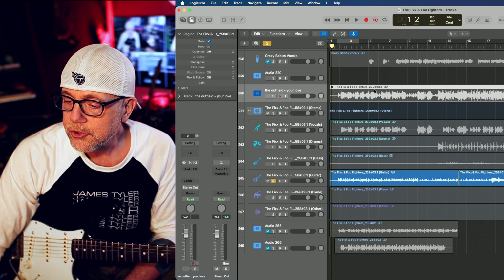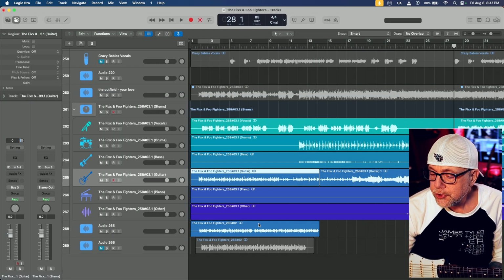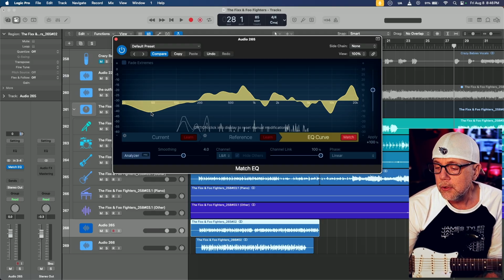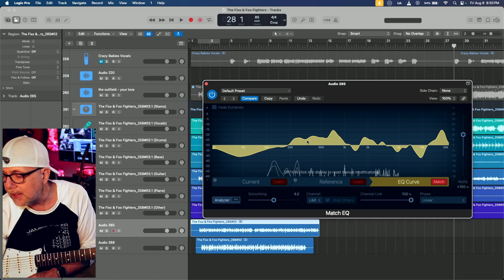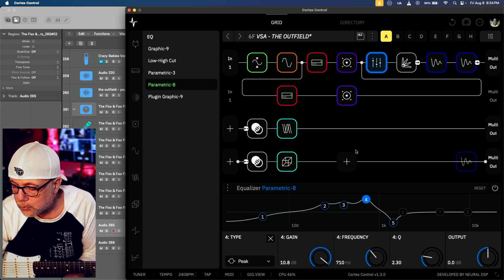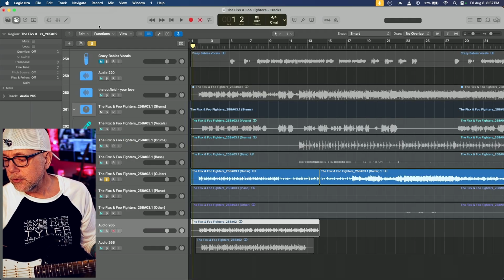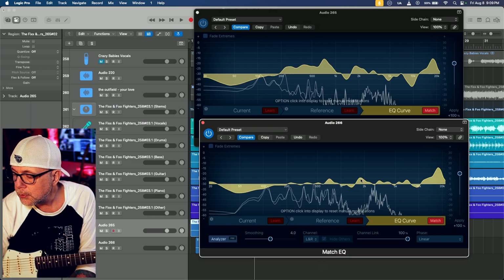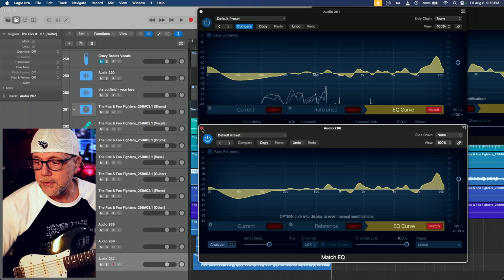USING EQ MATCHING TO DIAL IN YOUR FAVORITE AMP TONES!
In this "How To" tutorial I go over my process in dialing in amp tones for the Quad Cortex using Logic but this process applies to any modeler and any DAW that has EQ matching capabilities.

In this video, I simply illustrate the steps I take and realize the amp tone itself is not completely dialed in (for example it should be a slightly less distorted tone) but the idea is to show you what is possible and how to apply the results of the EQ curve to your modeler and the positive impact it has in getting you closer to the tone you are trying to match.

Cheers!

Timestamps below:

0:00-1:10 | What we're doing
1:11-5:39 | Logic Stem Splitting Process
5:40-10:30 | Logic Match EQ
10:31-18:32 | Adding Matched EQ Result to Modeler Preset
18:33-19:13 | Before EQ Applied Sample Audio
19:14-19:59 | After EQ Applied Sample Audio
20:00-22:34 | Checking Match EQ Again With EQ Applied
22:35-25:17 | Tweaks & Final Match EQ Analysis
25:18-26:03 | Final Thoughts & Thanks!